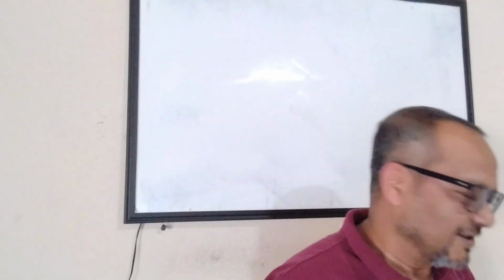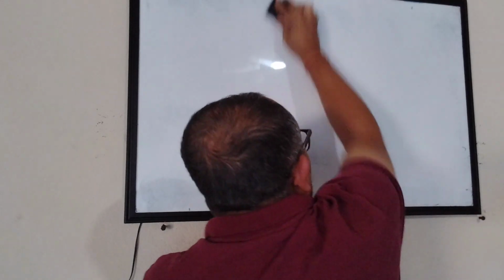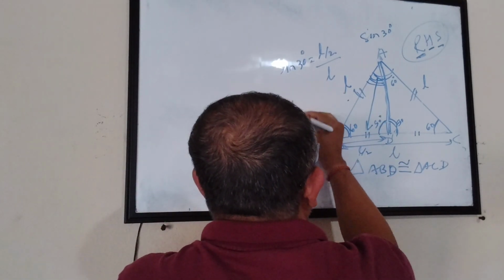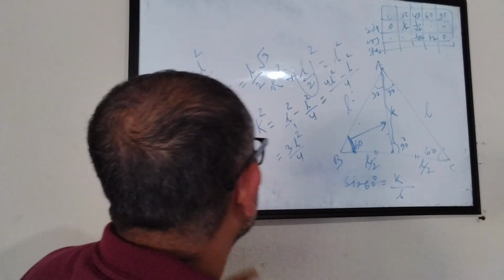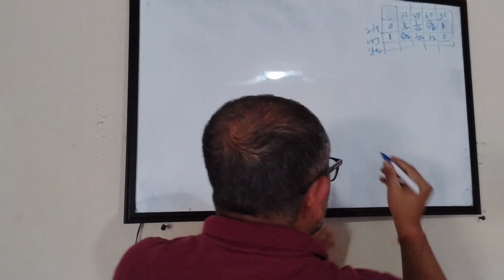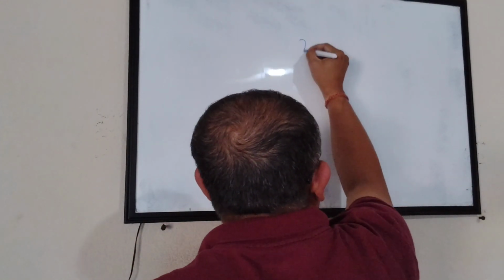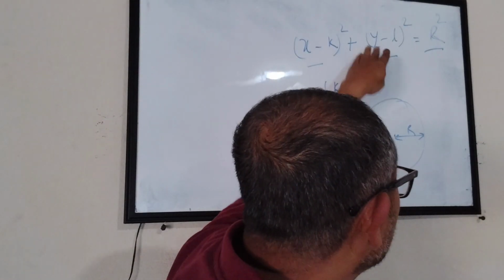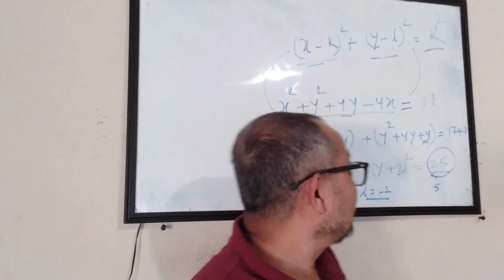SAT Prep || Unit Circle trigonometry || Part2